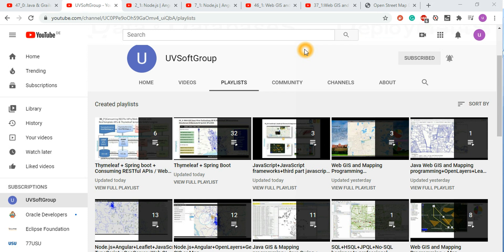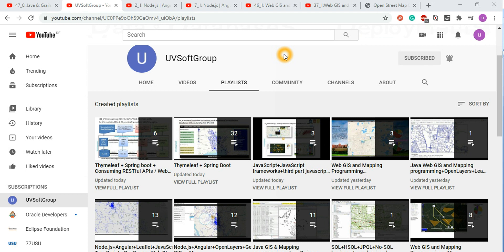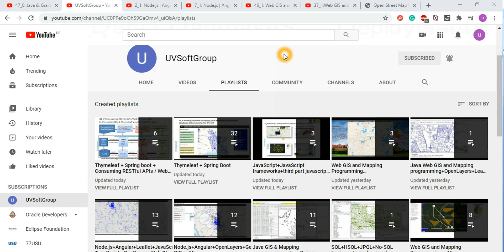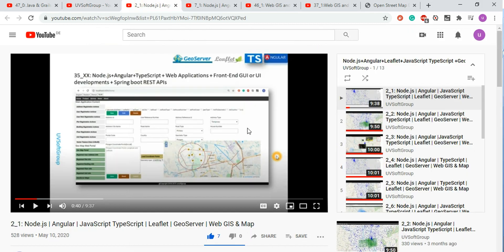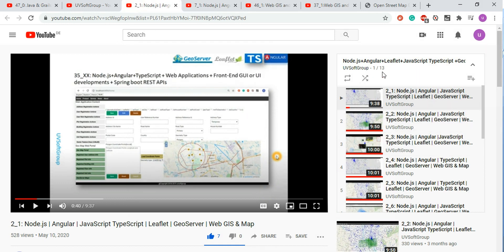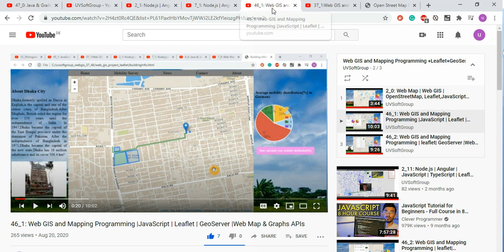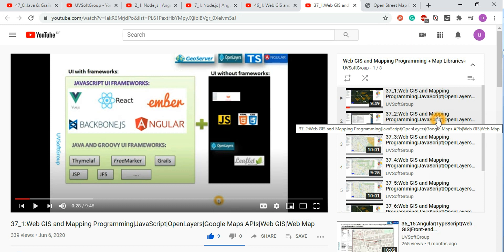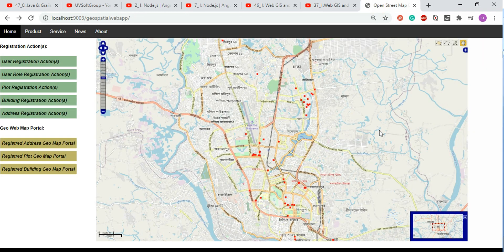47_1: Java Web GIS and Mapping programming | OpenLayers | Leaflet | GeoServer | Maps JS libraries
Hope this video will be interesting in the Web or  Front-End/GUI/UI application development with java, JavaScript &, javascript frameworks, OpenLayers, Leaflet, Google Maps APIs JS libraries
and graphs-charts JS libraries to be helpful for those who are interested.

Technology & Tools used:
1.Eclipse IDE & Selenium Functional/GUI  Testing tool
2.Java 8+ & Thymeleaf(Java-based Template Engine for Front-end/GUI/UI development)
3.JavaScript &, javascript frameworks, OpenLayers, Leaflet, and Google Maps APIs JS libraries
4.GeoServer, Postgresql with PostGIS
5.OSM, Google & Google Earth, Yahoo & Bing Maps server
6.Maven (building tool)
7.PostgreSQL with PostGIS database (backend server)
8.jar based packaging(geospatialwebapp-0.1.0.1.jar)
9.External or client-side configuration & deployment(Development, Production, and Test) and Web GUI/UI testing
10.Spring Boot profiles & application Profiles